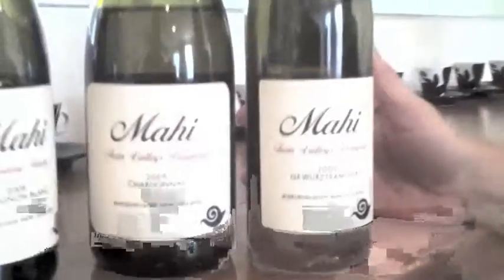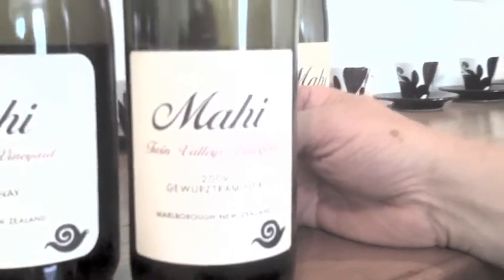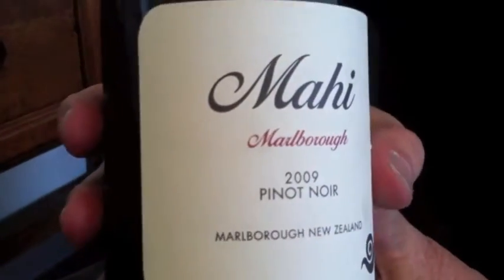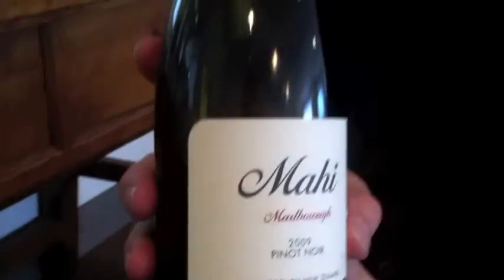Brian Bicknell Mahi Wines Part 2 of 2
Brian Bicknell talks the 2011 release of his beautiful Mahi Wines with the HuntforWine.com.au team.